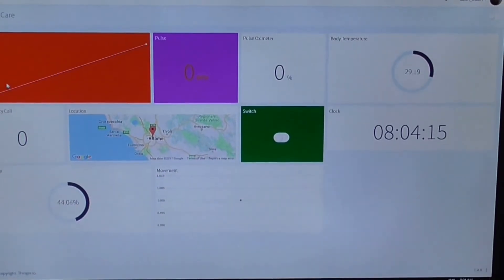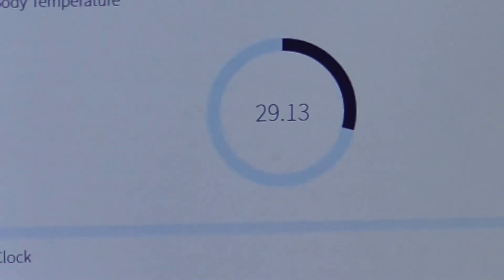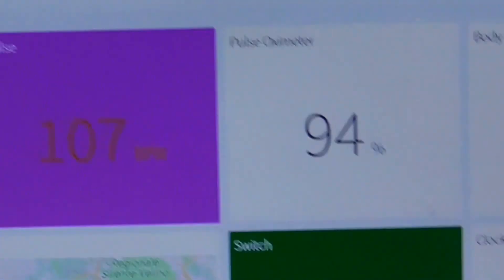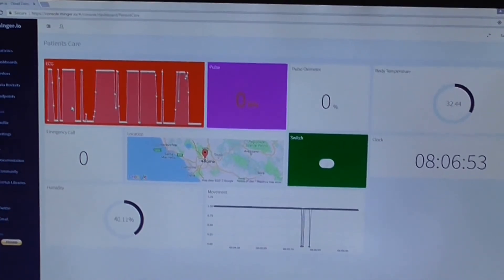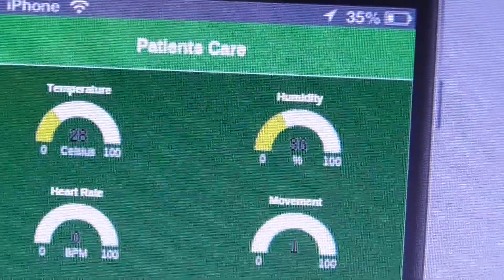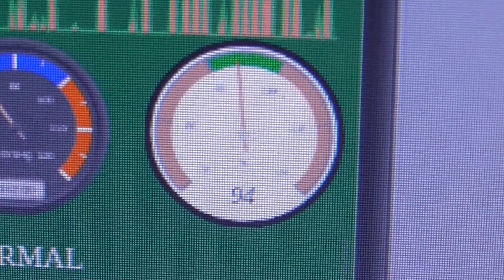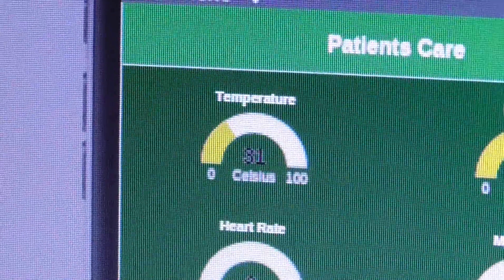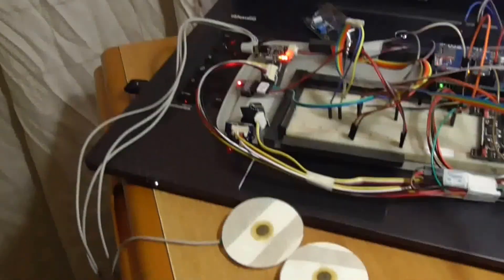IoT based Real Time Patient Monitorning System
The Project Demonstration of IoT based patient monitoring system.